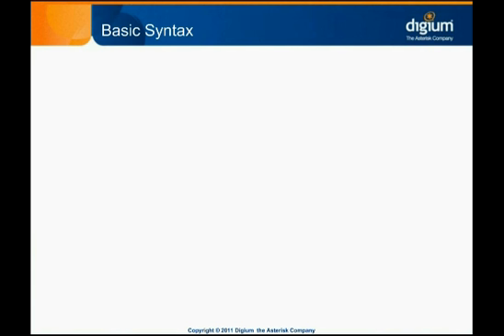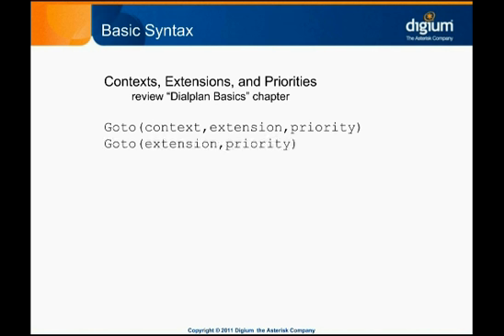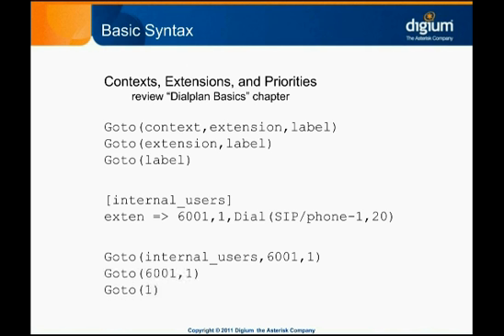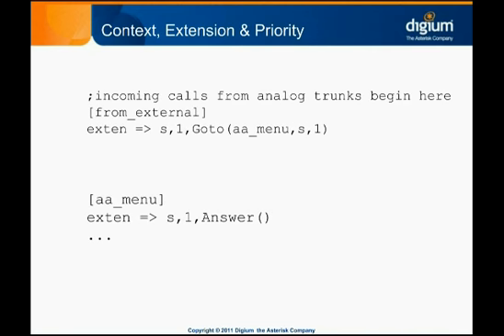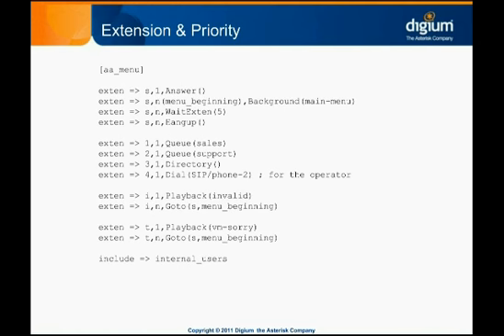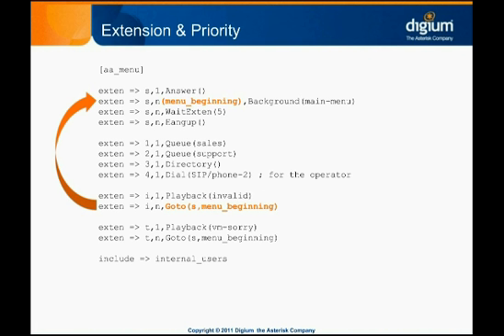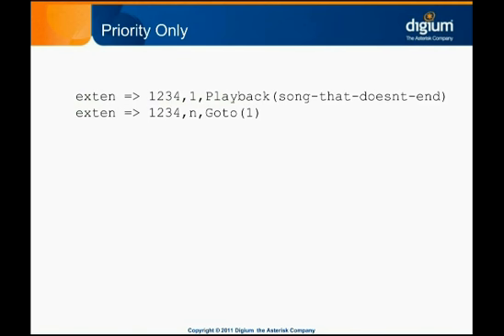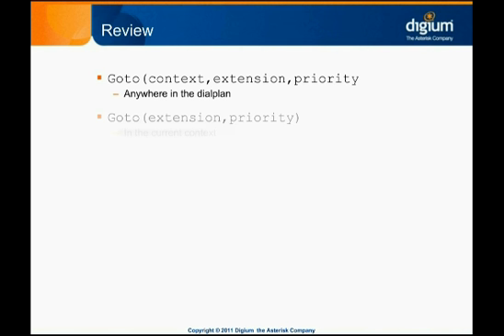Interactive Dialplans - Goto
Goto() is one member of a family of dialplan applications that redirect call flow. The somewhat-unusual syntax is discussed in this module. Other applications in the same family are covered in later chapters.